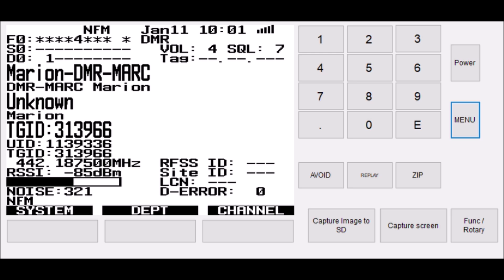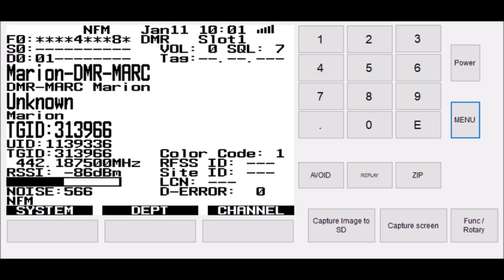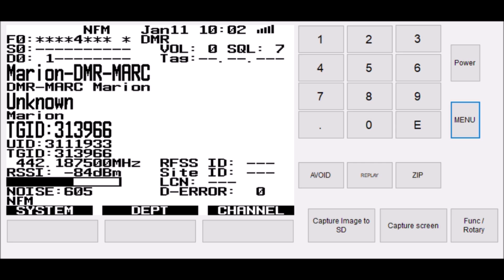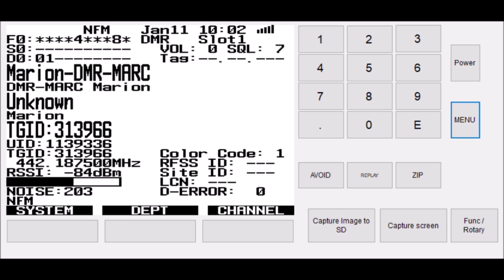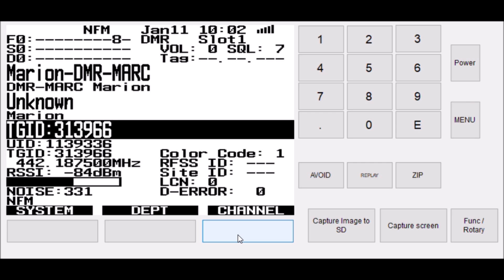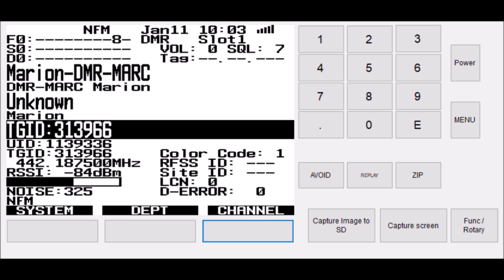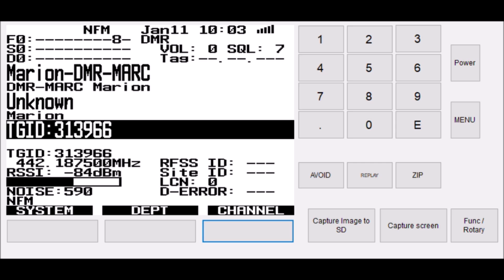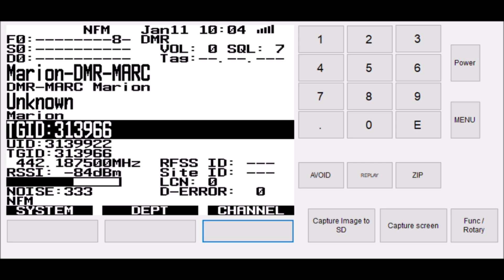SDS200 DMR LAN Audio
Uniden's SDS200 audio capture of DMR over LAN, piped through VLC with scanner being controlled by RH utility for Beta Testers.